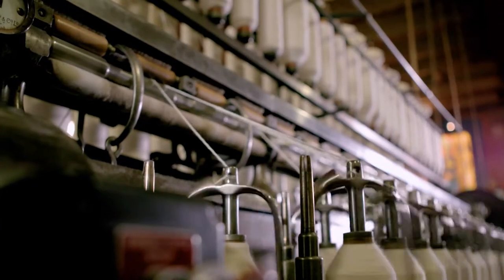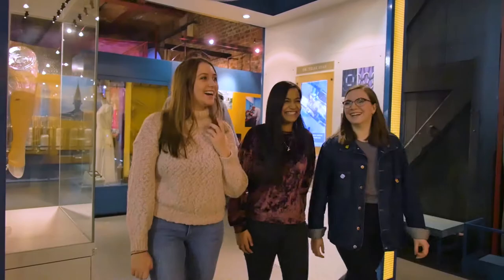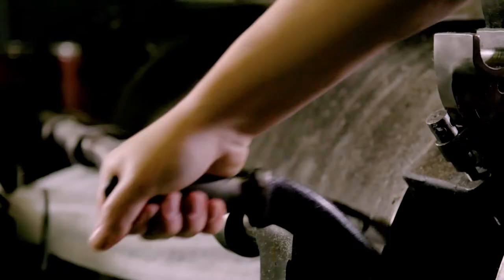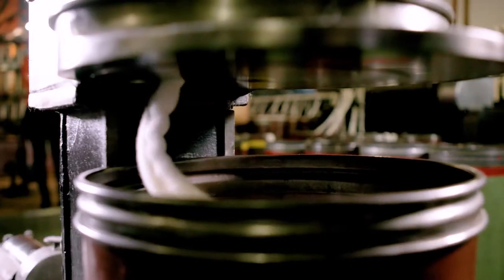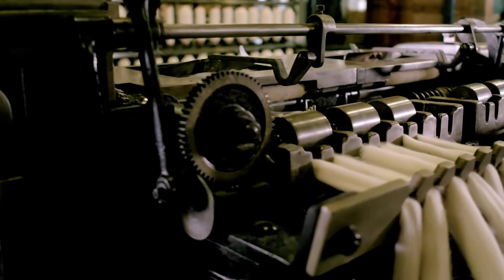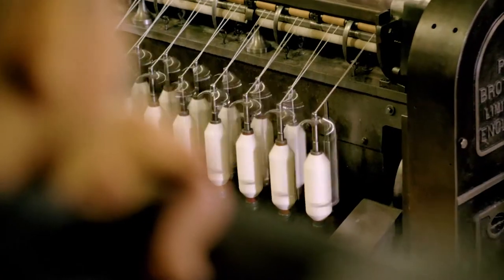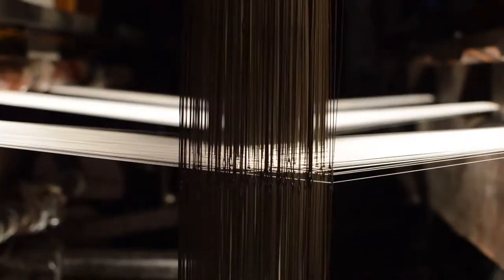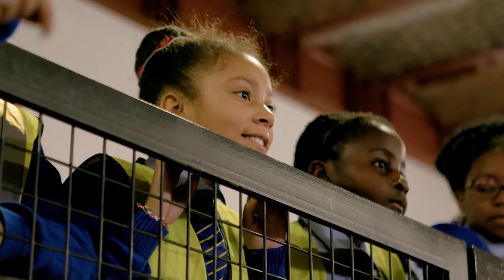What to see at SIM's Textiles Gallery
Manchester's Science and Industry Museum is full of inspiring ideas and examples of how the world we live in has changed for the better. In the Textile Gallery you'll get to experience what life in the cotton mills of Manchester was really like, and how they helped Manchester grow into the bustling city it is today.

We have selected some of the highlights that you can explore on your visit.

Want to explore our educational activities and interactive games? Browse our full list of learning resources

Thinking of planning an educational visit to one of our museums?